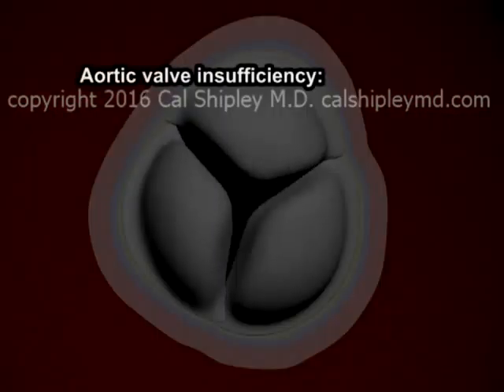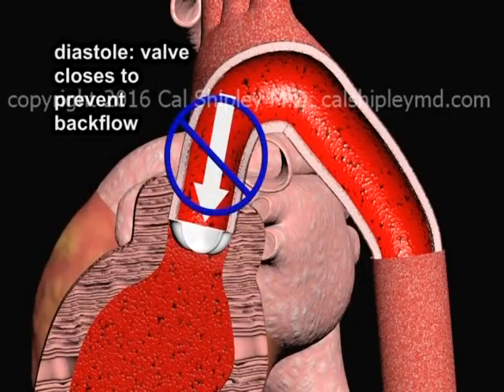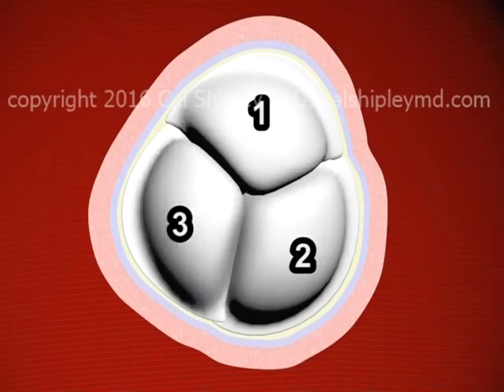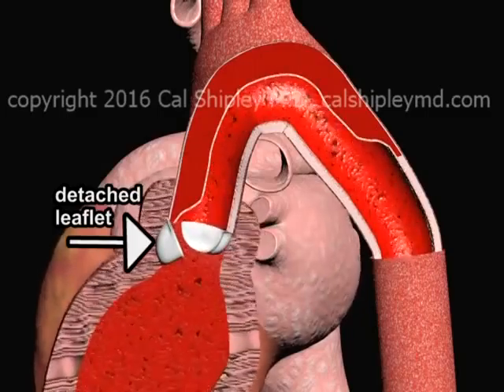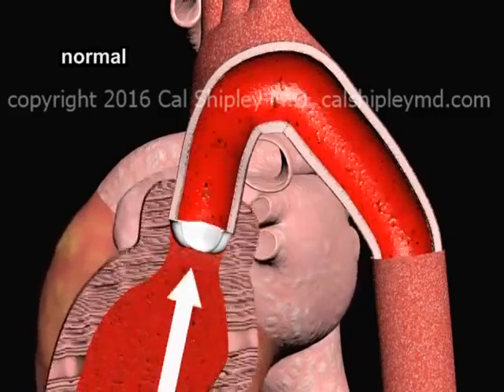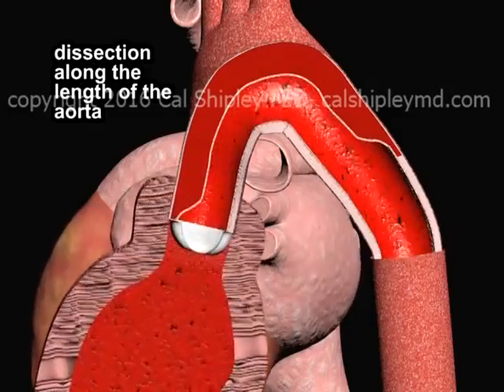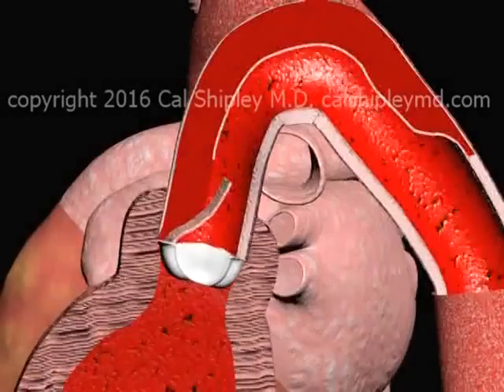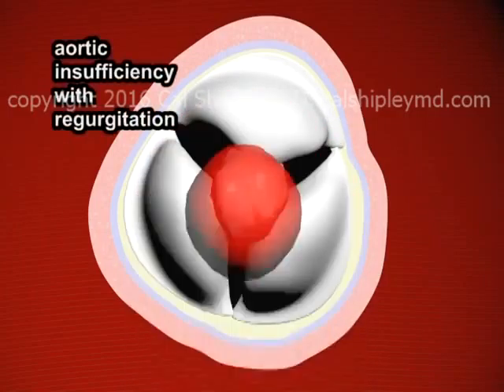Aortic Regurgitation (insufficiency) in Aortic Dissection by Cal Shipley, M.D.